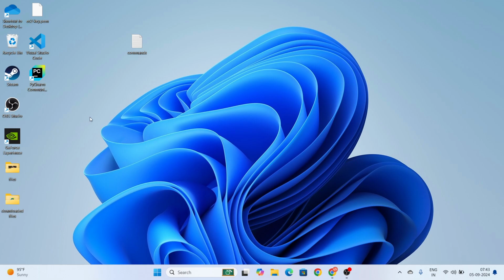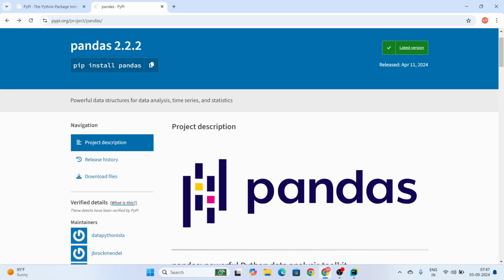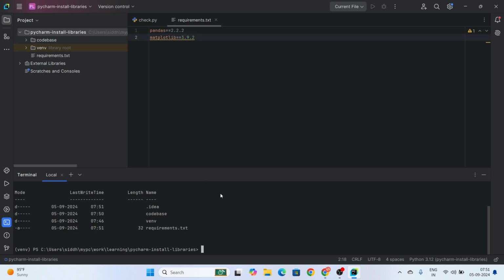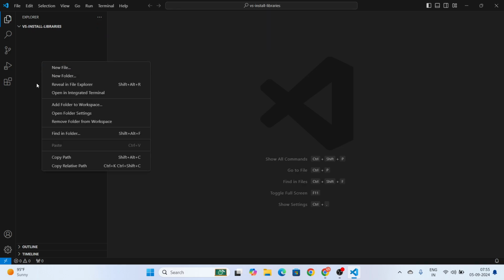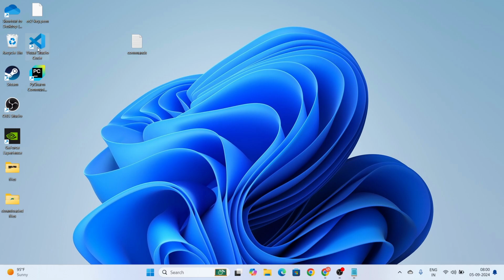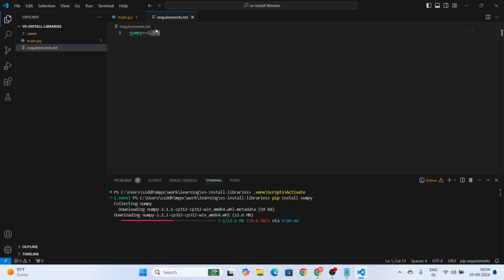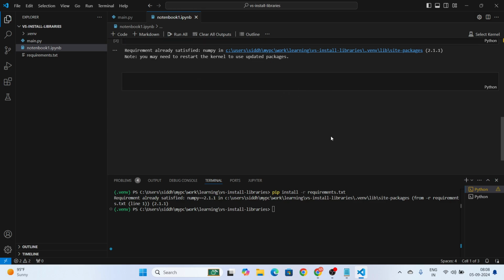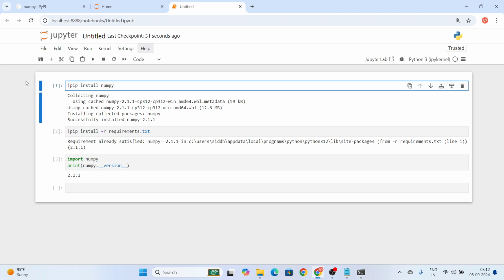How to install Python Libraries inPyCharm, Visual Studio Code, jupyter Notebook - requirements.txt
This video is a comprehensive guide about how to install python libraies in Pycharm, Visual Studio Code and Jupyter Notebook. I also explained about using requirements.txt file to install multiple libraries.